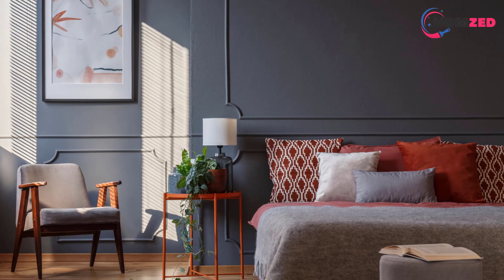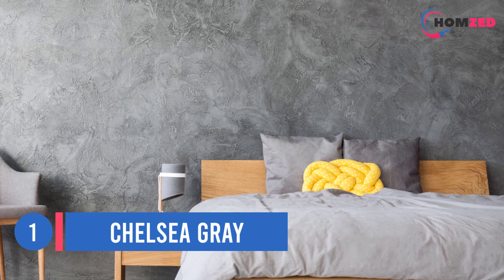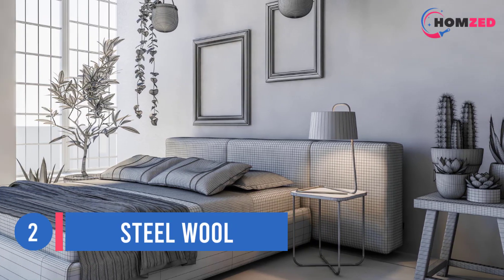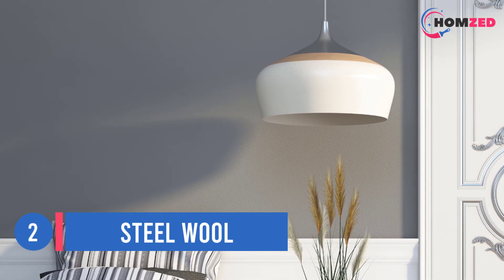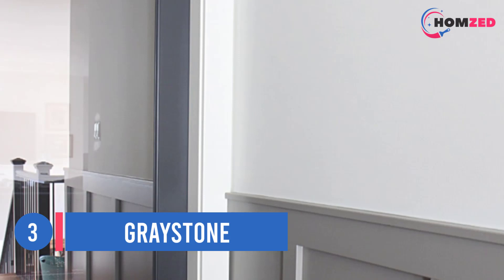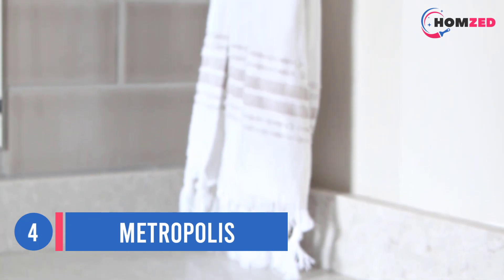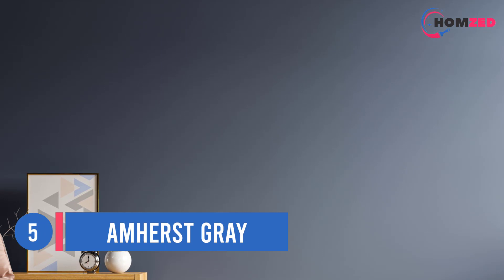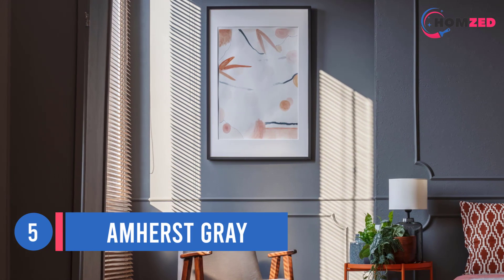5 Best Black and Dark Gray Paint Colors for 2024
We are Seeing that More and More Customers Choose Colors of Black and Dark Gray Paint for The outfit of Their Homes, and we are excited about that. The New Painting and Coating Technology Allows Darker Colors Without Fading, and More People Opt for Bold and Moody Colors. We Collect A List of Our Favorite Black Exterior Painting and Dark Gray Paint Colors So You Can Decide for Yourself What Option Option for Your Home.

Best Dark Grey Paint Colors

00:00 - Intro

0:36 - 1. BENJAMIN MOORE CHELSEA GRAY

1:24 - 2. BENJAMIN MOORE STEEL WOOL

2:14 - 3. BENJAMIN MOORE GRAYSTONE

3:14 - 4. BENJAMIN MOORE METROPOLIS

3:54 - 5. BENJAMIN MOORE AMHERST GRAY